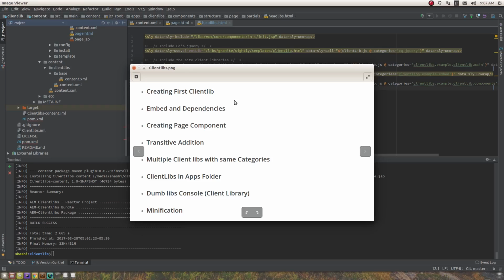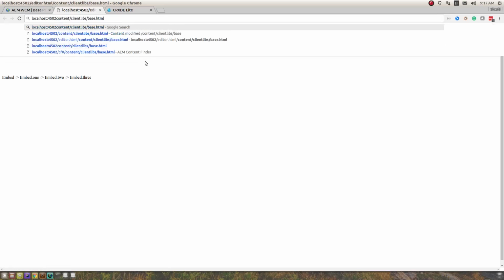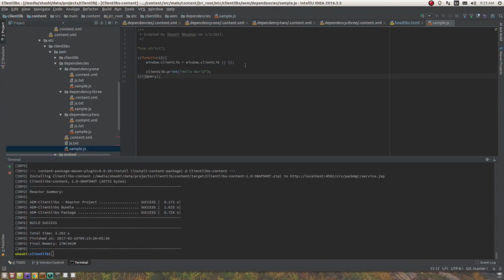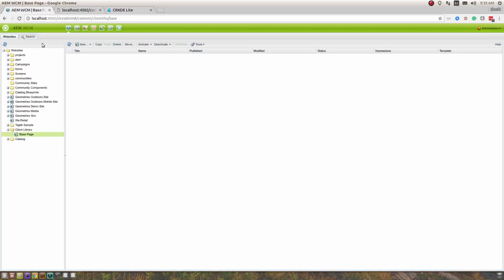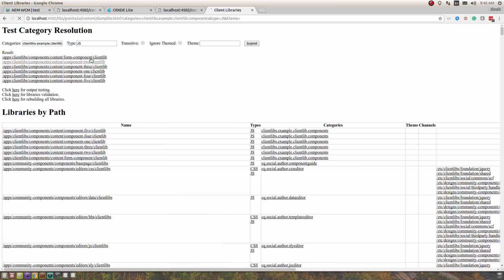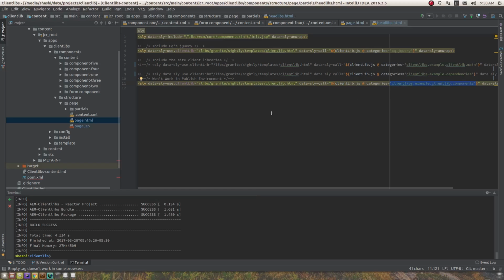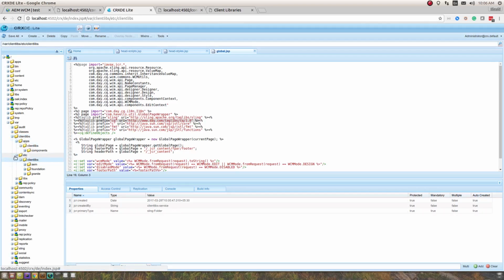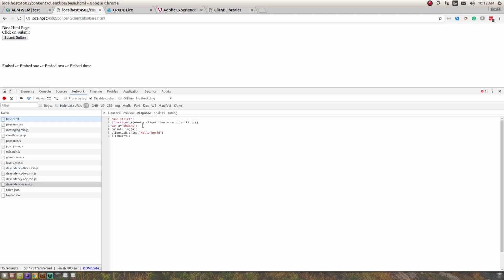AEM - Clientlibs - Part 2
This Second part of the AEM Clientlibs video explains Embed, Dependencies, Minification etc